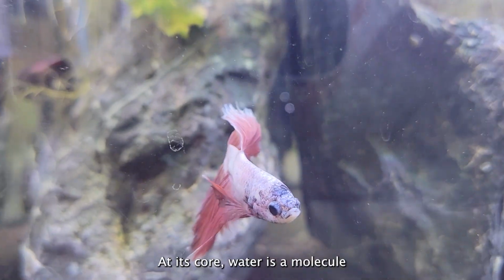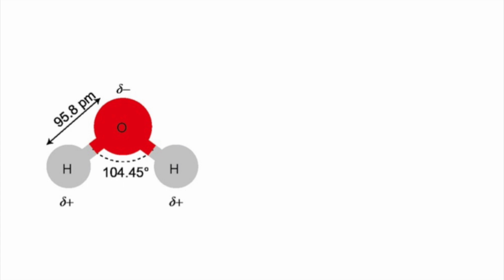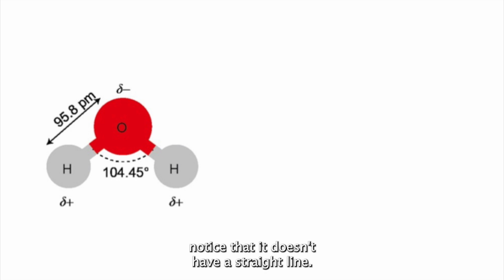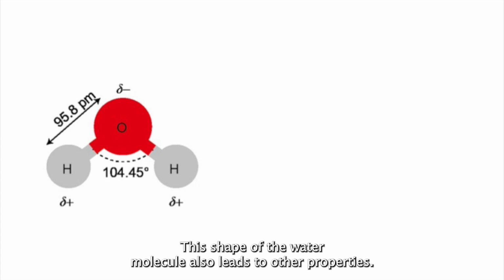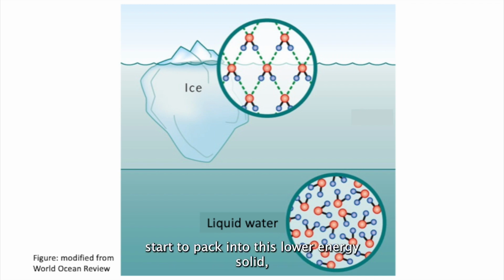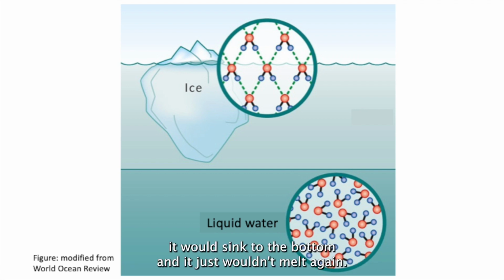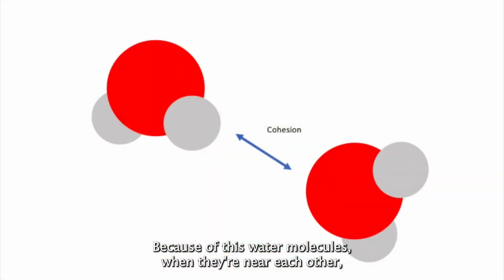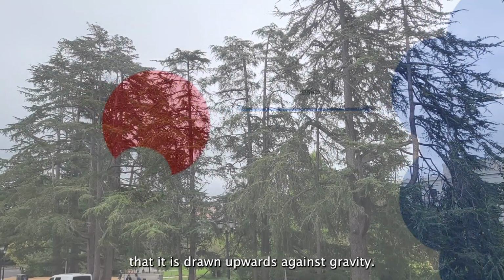Week2 Video2 Water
Video 2 of 4 for Unit 2, Building Blocks of Life